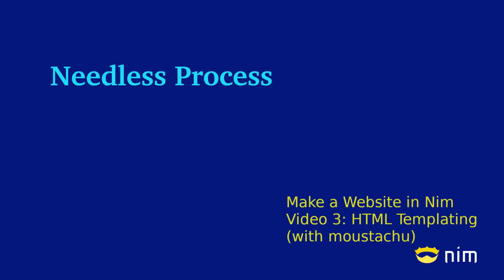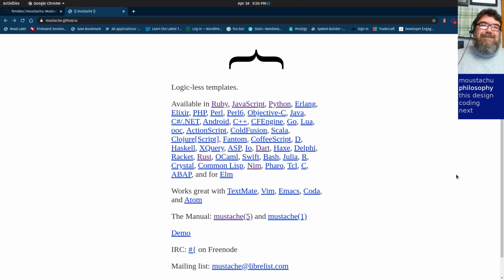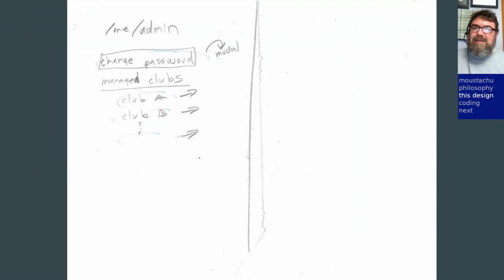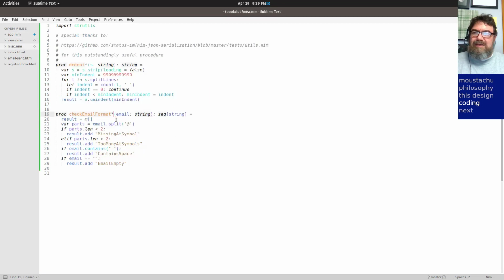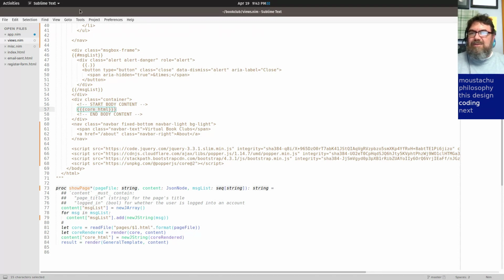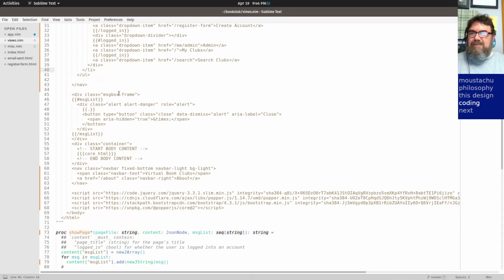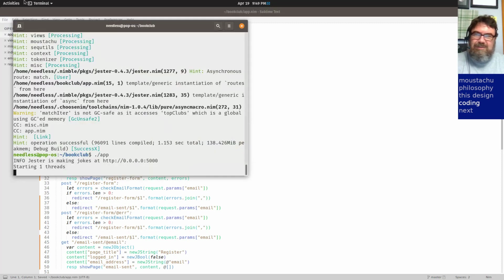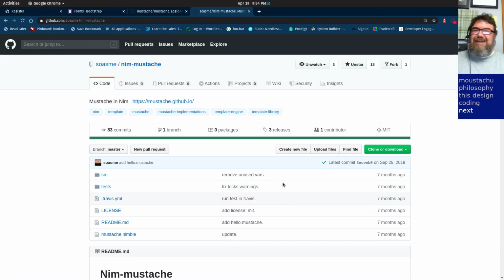Making a WebSite with Nim 3: HTML Templating (with moustachu)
Now we will explore HTML generation using moustachu templates, both in-memory and from the local disk.